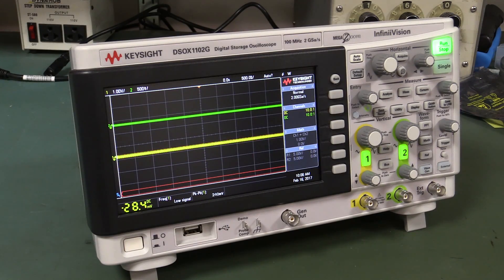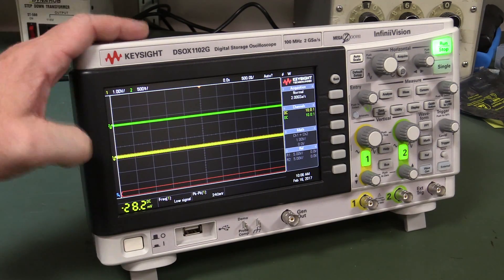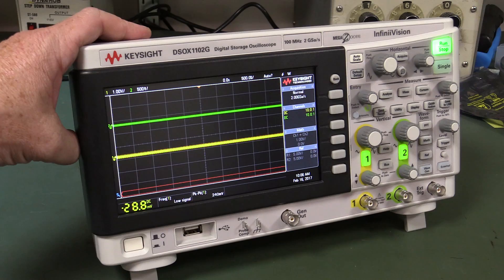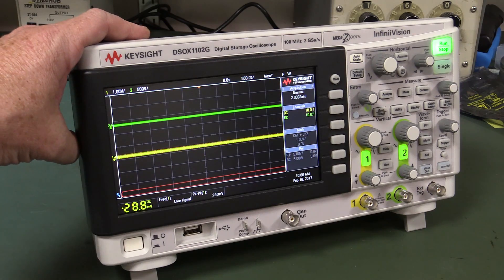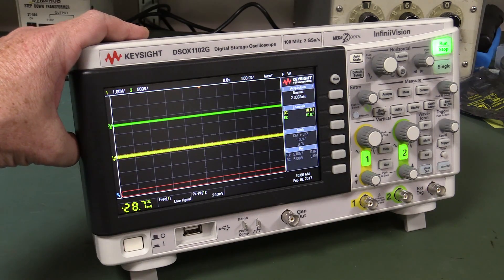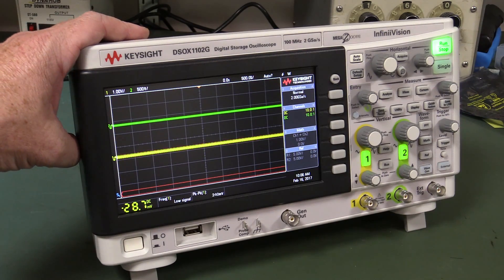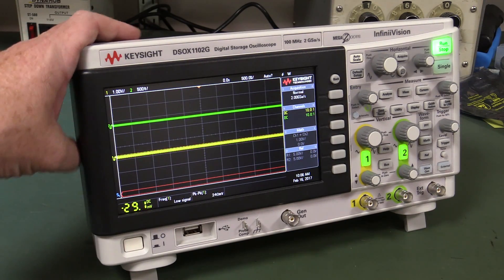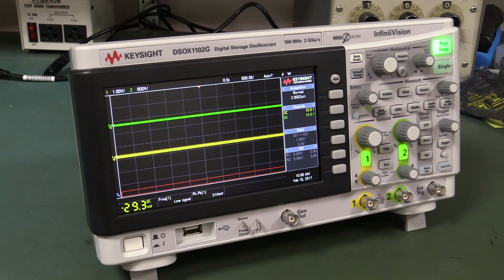GIVEAWAY: Keysight 1000 X-Series Oscilloscope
I'm giving away a Keysight 1000 X-Series Oscilloscope.
Don't a DICK and comment twice or start a discussion.